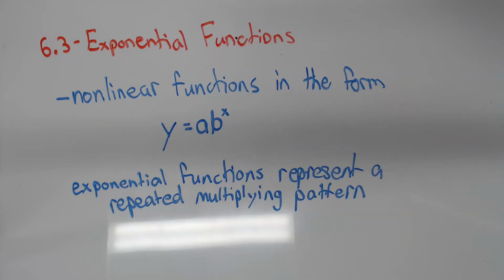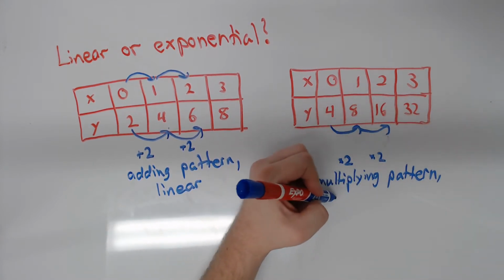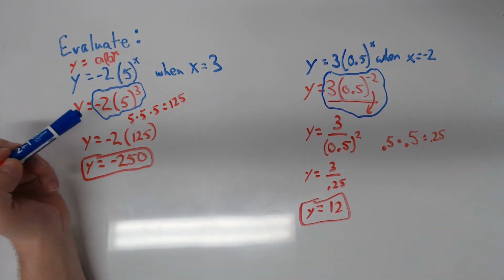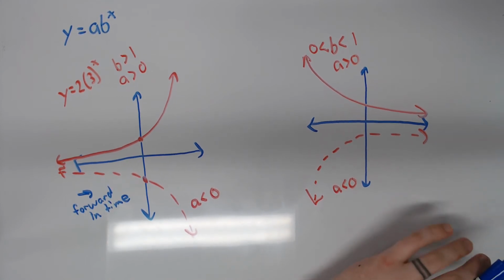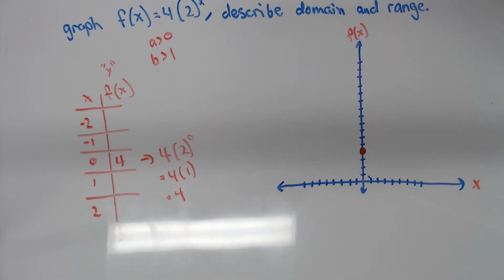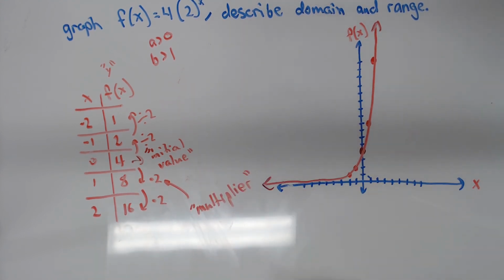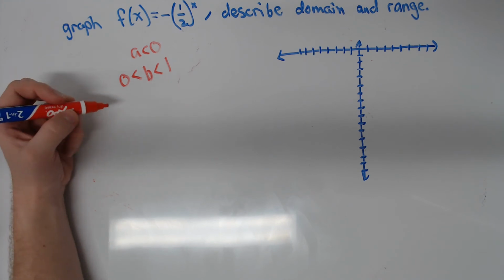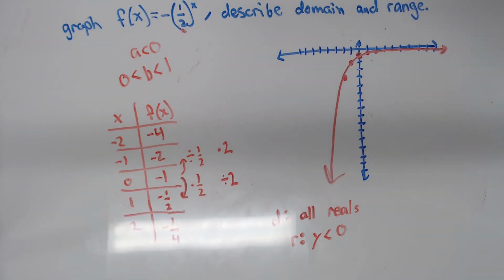6.3 Exponential Functions